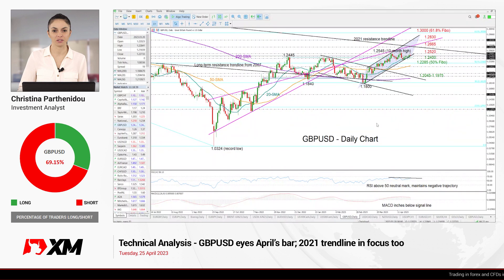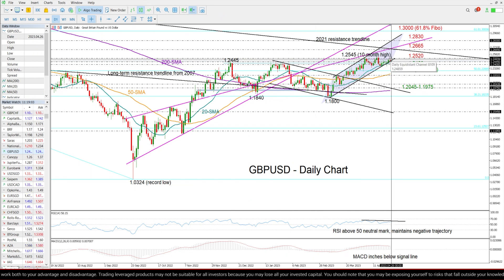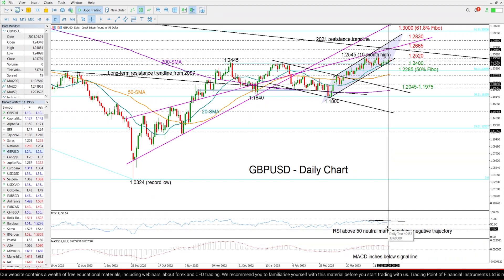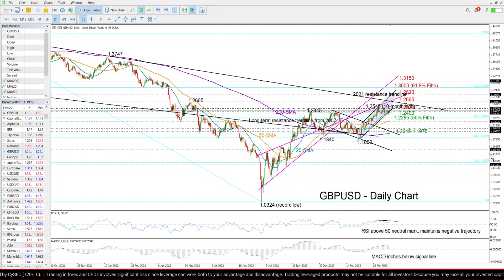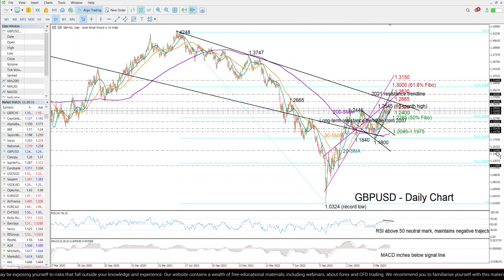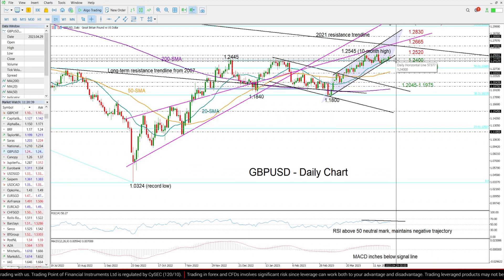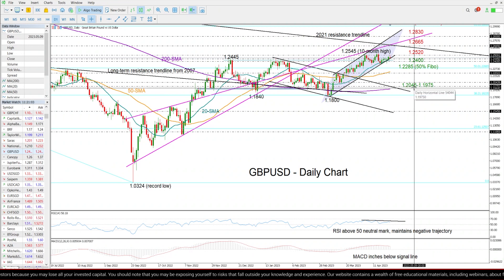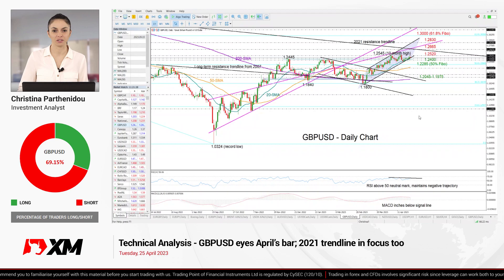Technical Analysis: 25/04/2023 - GBPUSD eyes April’s bar; 2021 trendline in focus too